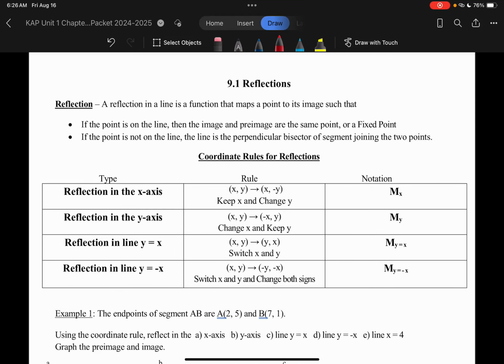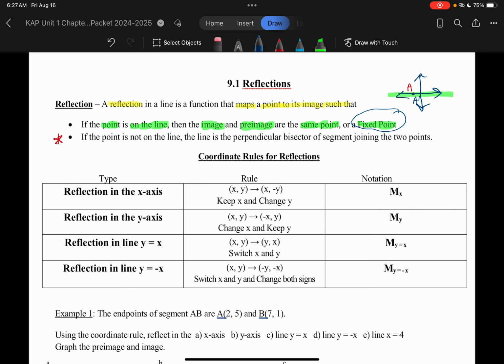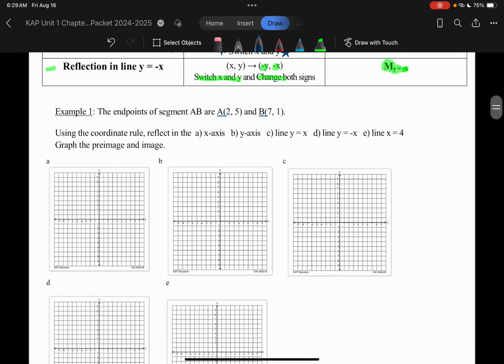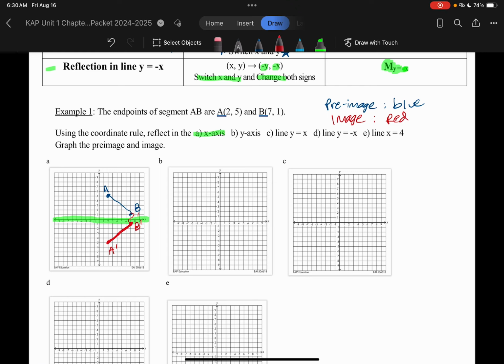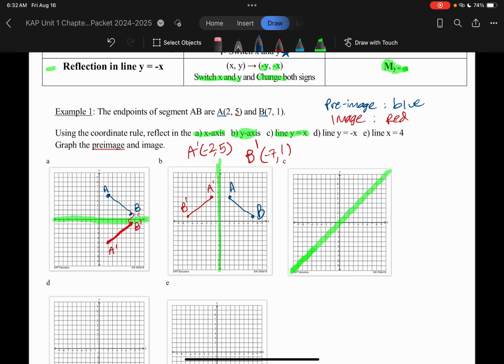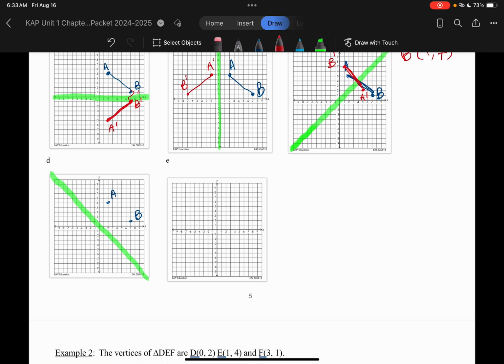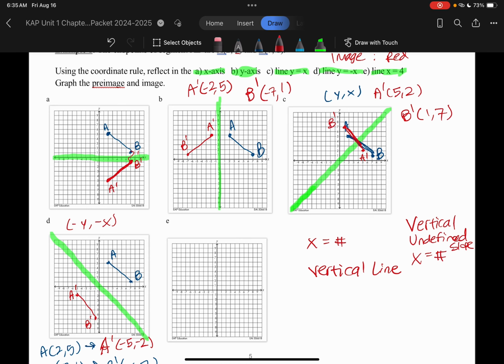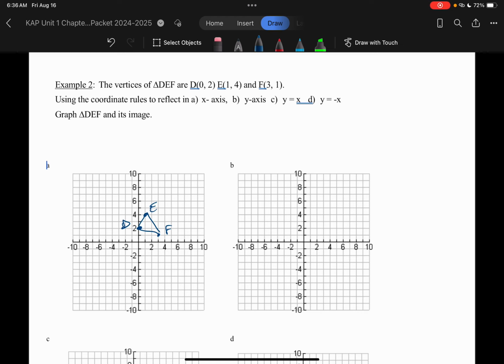August 16, 2024